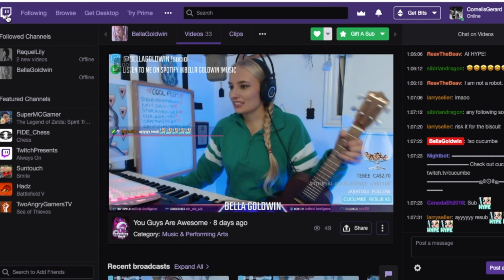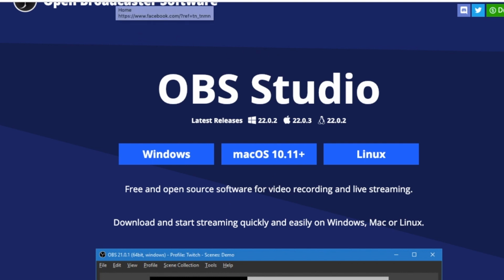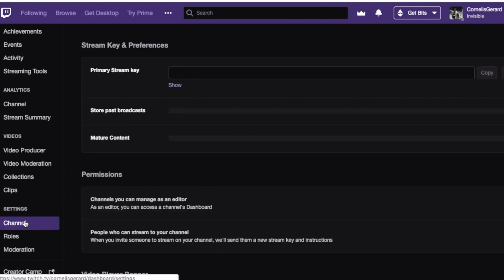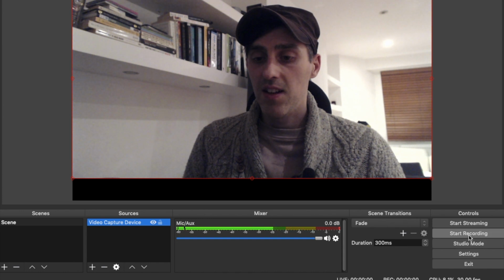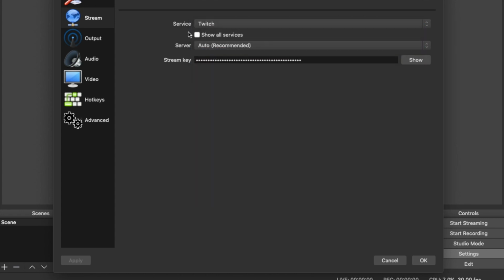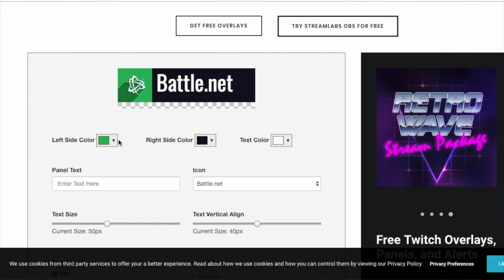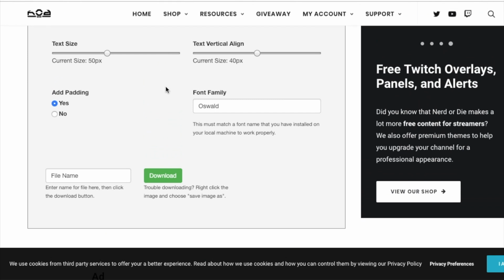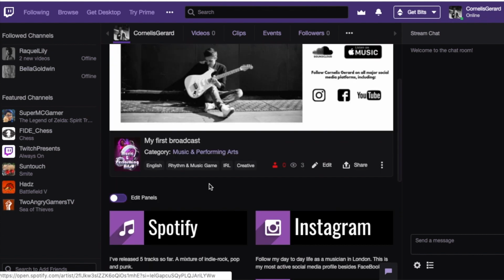Live Streaming Tutorial For Musicians Using Twitch and OBS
Check out my Brand Discovery System, the course that will show you have to discover your unique artist brand in order to stand out from the crowd and gain new fans easily:

If you’re interested in discussing this topic with other motivated musicians join me in the free YBIAB Mastermind Group

Canon G7X Camera

FIFINE USB Lapel Mic